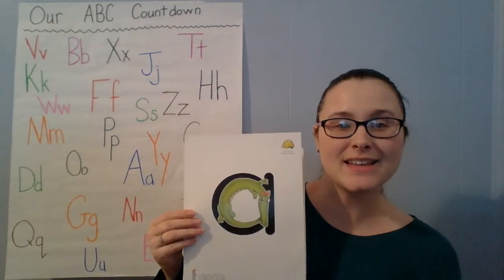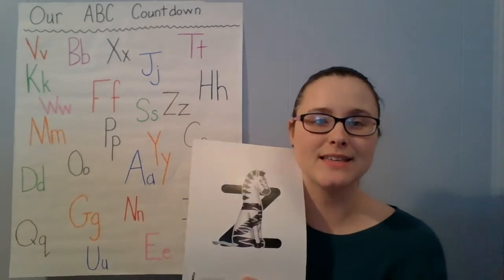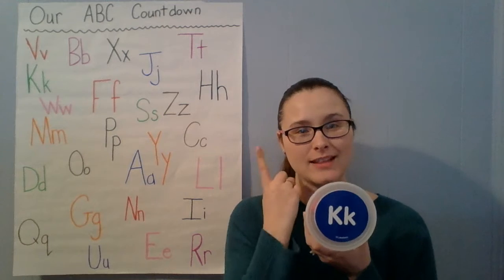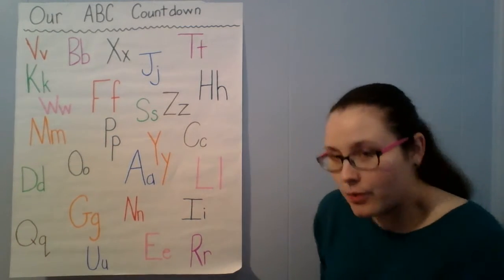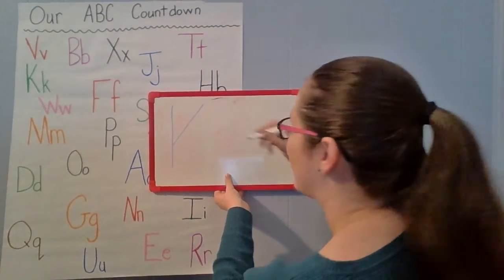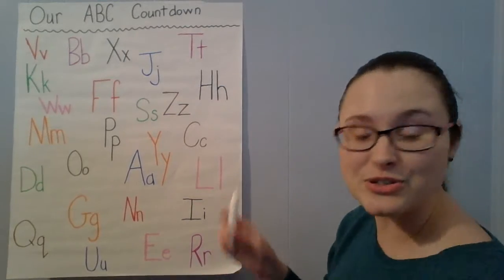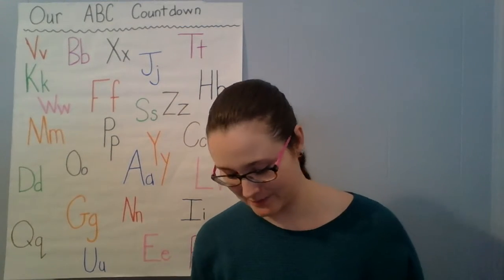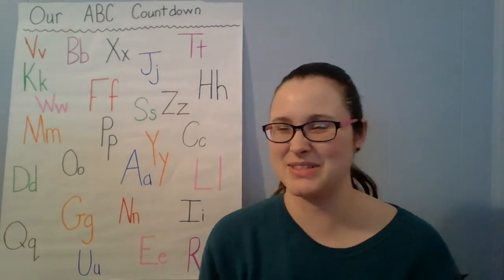Letter of the Day: Kk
Letter K